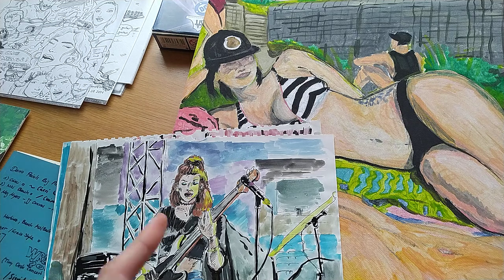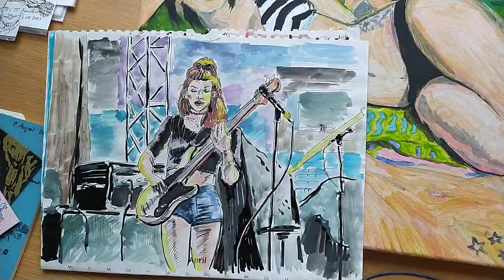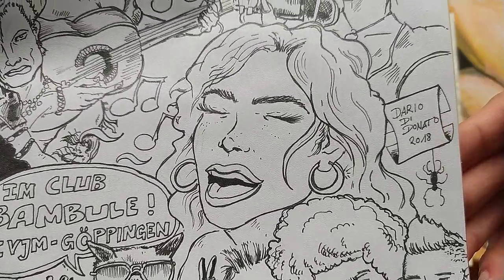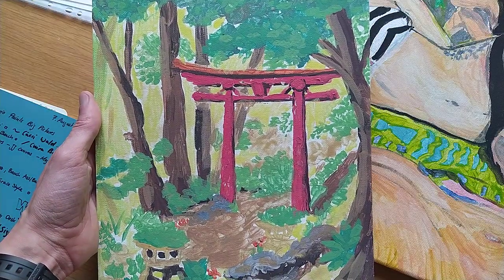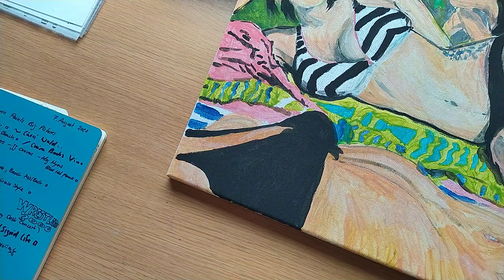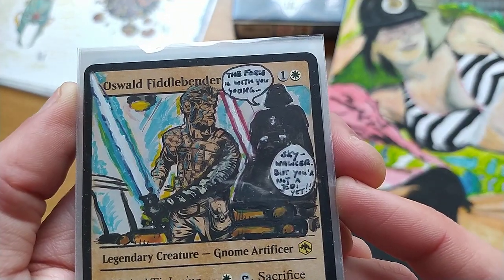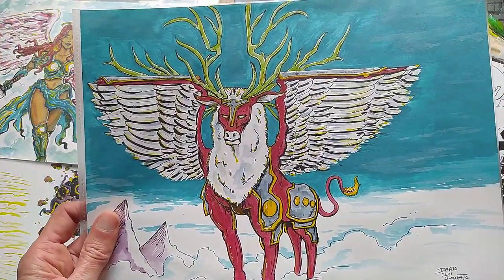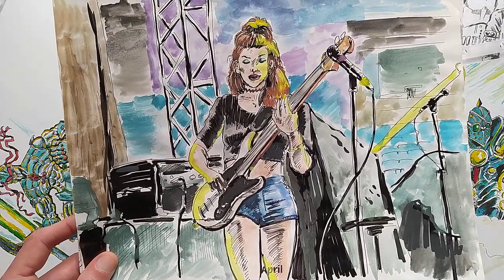COMIC ARTIST - MY COLORED ILLUSTRATIONS & PAINTINGS - PAINTINGCLASS: How I Color my ARTWORK!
Today we start the "Painting & Coloring" Class,
for Comics, Illustrations, Big and Small Canvases,
Traditionally and Digitally.
By Showcasing and Explaing a bit of my own Process.
Stay a While and Listen!

00:00 Intro
01:00 Marvel Comics Coloring
04:00 Pencils as Foundation
05:20 Beach Babe
09:00 Meg Myers - Desire Life
11:11 Using Color for my Own Comic
12:10 Painting on the Canvas
13:12 Swing on Down
14:50 Beach Babe Jess
16:13 Painting Small - Pokemon and Magic Alters
22:00 Painting on A4 for Trading Card Games